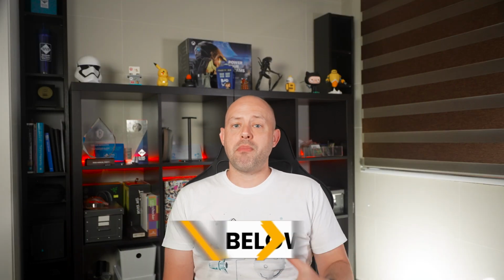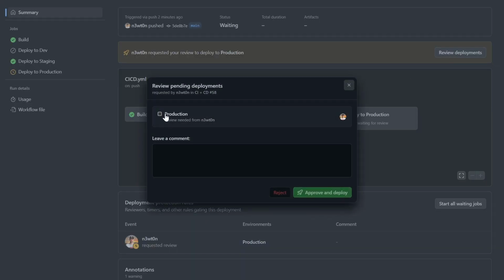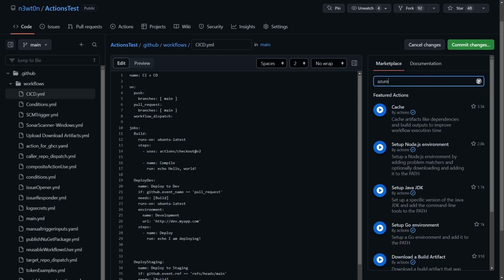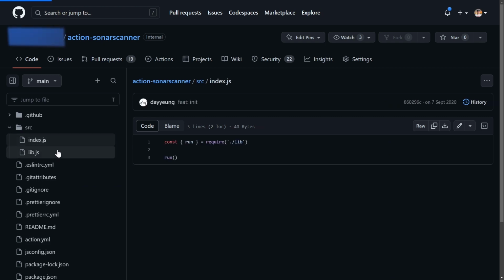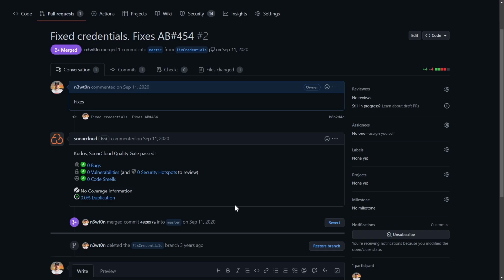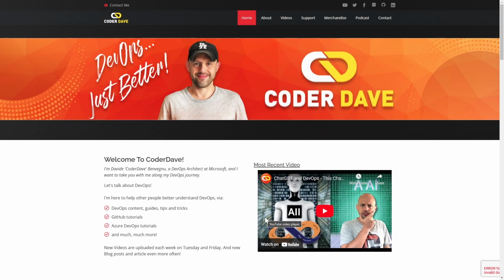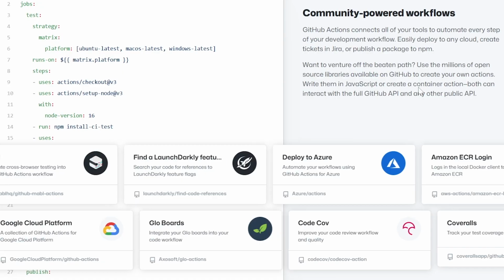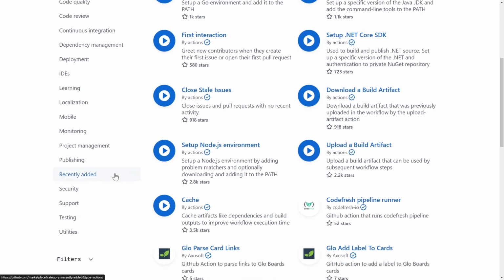5 Top Reasons to Use GitHub Actions for Your Next Project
In this video, we’ll show you the top 5 reasons why you should be using GitHub Actions for your next project. From automating your workflow to saving time and money, GitHub Actions is the ultimate DevOps tool for your team.

Are you tired of manually deploying your code? Do you want to streamline your workflow and save time? Look no further than GitHub Actions.

🆘 NEED HELP? 🆘

⏲TIMESTAMPS
0:00 Intro
0:47 First Reason to Use GitHub Actions
1:21 Second Reason to Use GitHub Actions
1:58 Third Reason to Use GitHub Actions
2:58 Fourth Reason to Use GitHub Actions
3:42 Fifth Reason to Use GitHub Actions

❓QUESTIONS?